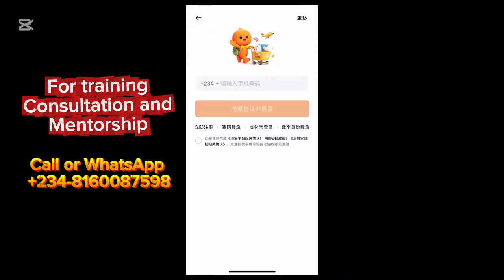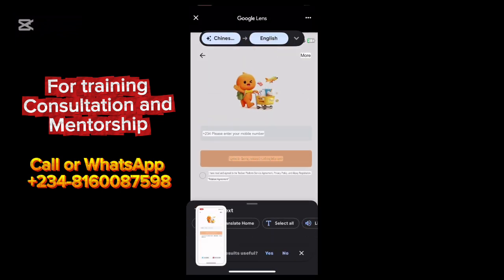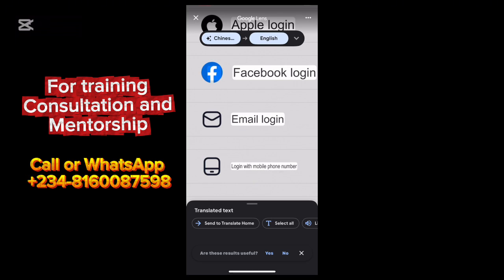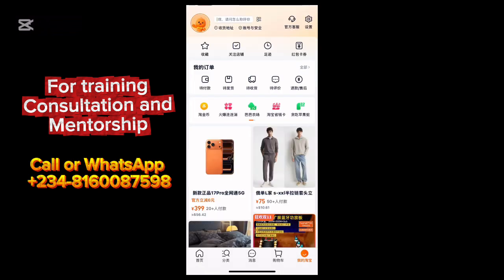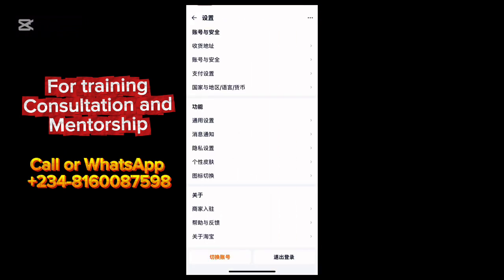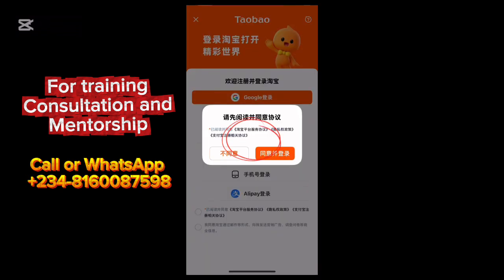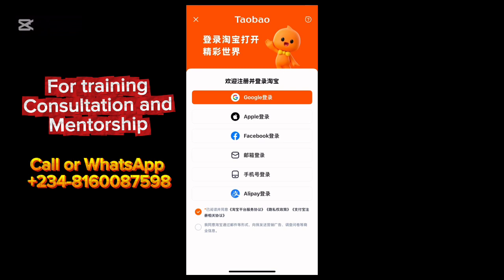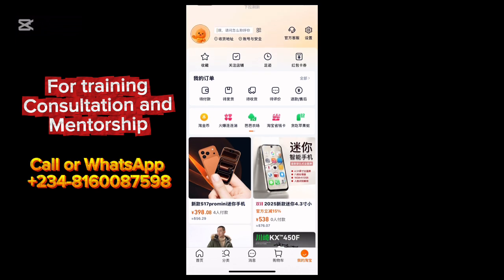Step-by-Step: How to Create Taobao Account | The Easiest Way + Different Sign Up Options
𝐋𝐢𝐧𝐤 𝐓𝐨 𝐎𝐮𝐫 𝐓𝐫𝐚𝐢𝐧𝐢𝐧𝐠𝐬:
𝐡𝐭𝐭𝐩𝐬://𝐬𝐞𝐥𝐚𝐫.𝐜𝐨𝐦/𝐦/𝐙𝐢𝐨𝐧𝐡𝐮𝐛𝐥𝐨𝐠𝐢𝐬𝐭𝐢𝐜𝐬

🌏 In this video, I’ll show you how to create a Taobao account step-by-step — the easiest and fastest way! 💯

You’ll learn:
✅ How to sign up using your phone number or email
✅ How to switch the app or site to English
✅ Common registration issues and how to fix them
✅ The different sign-up options you can choose from

By the end of this tutorial, you’ll be ready to shop on Taobao like a pro — even if you’re a beginner!